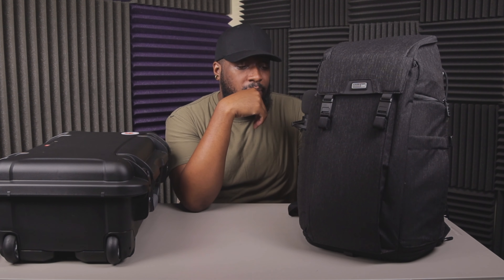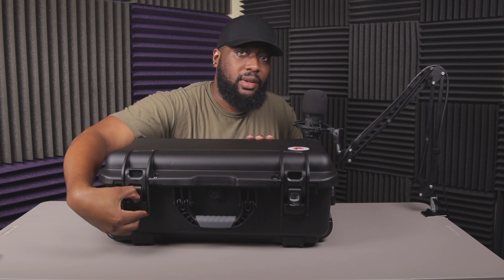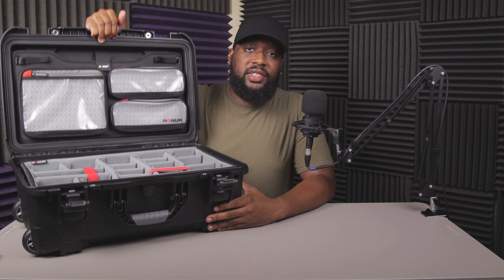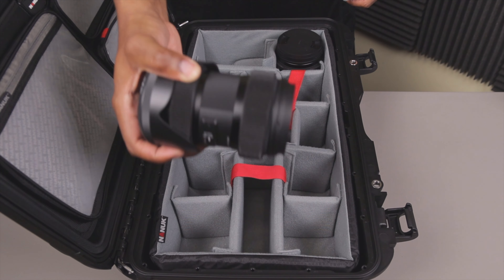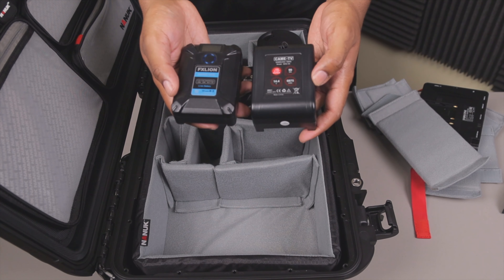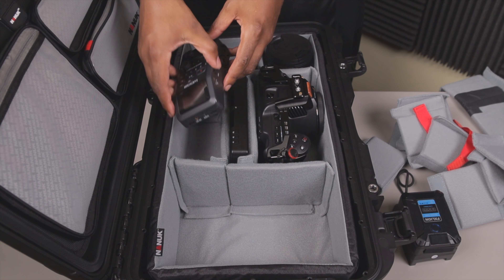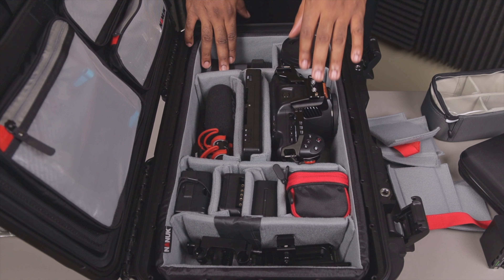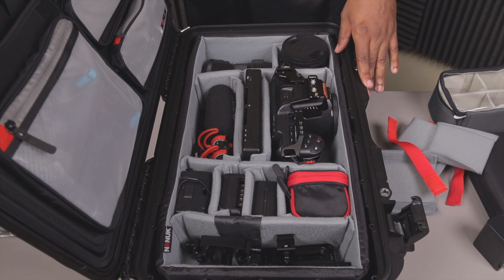Organizing My New Camera Case | Nanuk 935 Overview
I bought a new Nanuk 935 hard case for me to travel with my gear. I also talk about the features I like about this case and walk you through the organizing process.

This video was filmed on a Canon M50 mirrorless camera and a Sigma 17-50 f.2.8 Lens

CAMERA GEAR
Black Magic Pocket Cinema Camera 6K Pro
Smallrig Camera Cage for the 6K pro
Andycine C7 Monitor
Indypro Battery Plate
FXLION Nano One V Mount Battery
CameTV Mini99 V Mount Battery
Smallrig Baseplate
Smallrig 15MM Rod Set